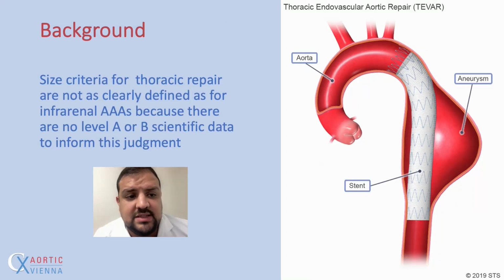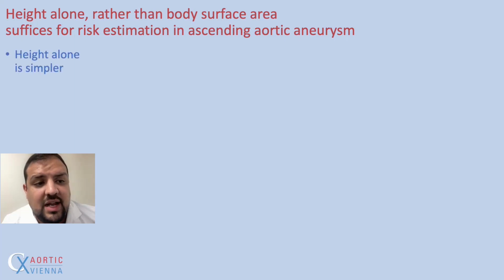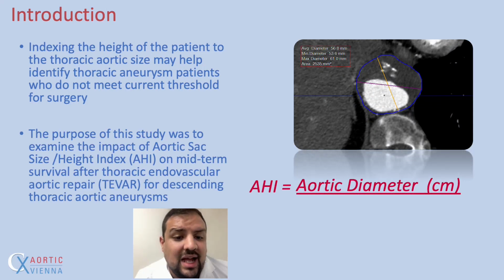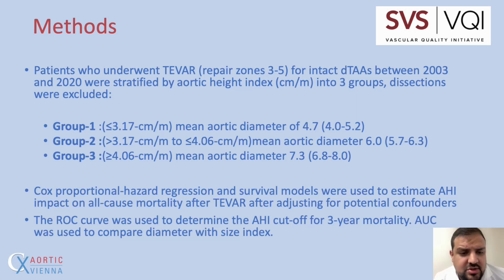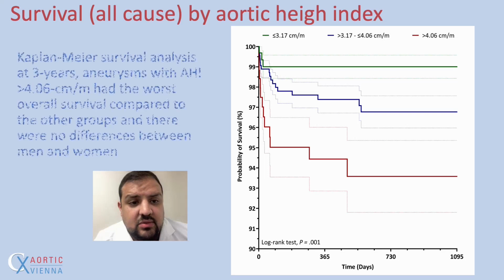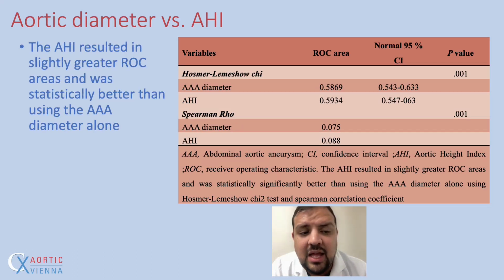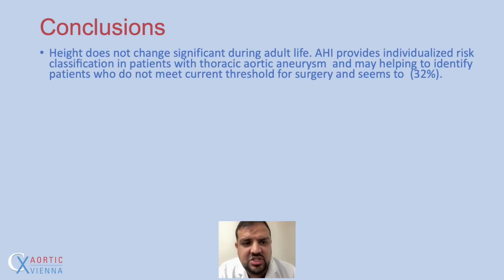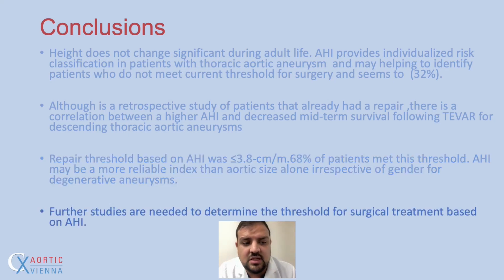Aortic Height Index effects in TEVAR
Aortic Height Index in TEVAR presented at Charring Cross 2023 Aortic Vienna